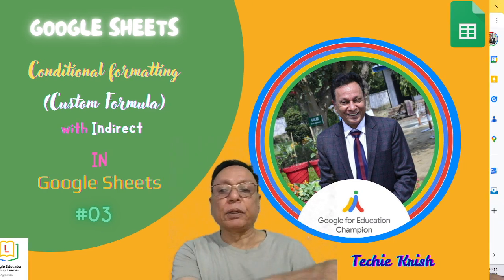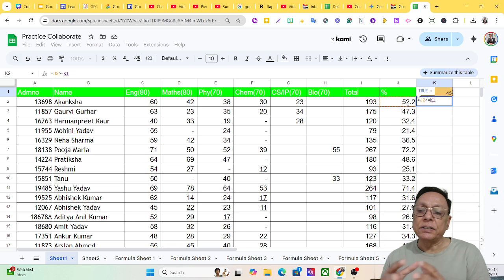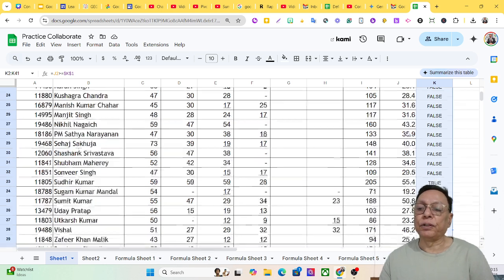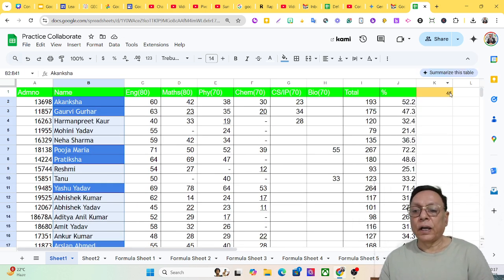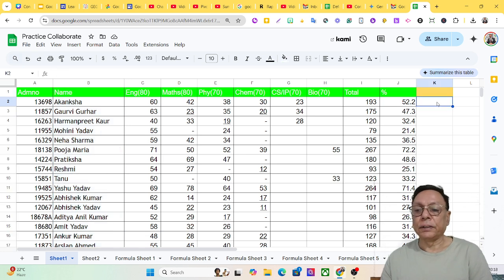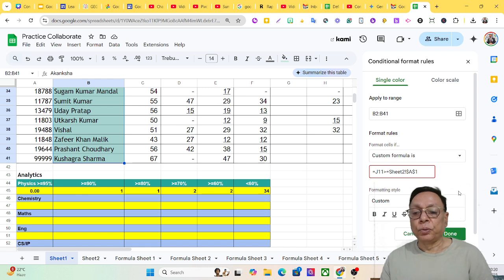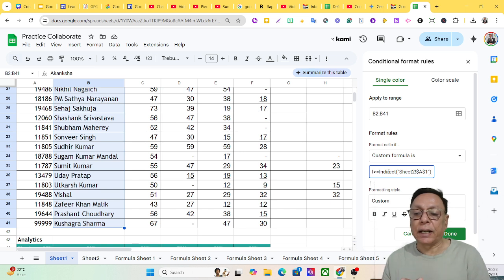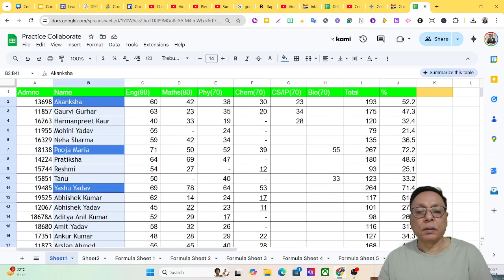Conditional Formatting| Custom formula | Indirect function | Google Sheets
In this video, I used conditional formatting to explain how a condition impacts a cell.